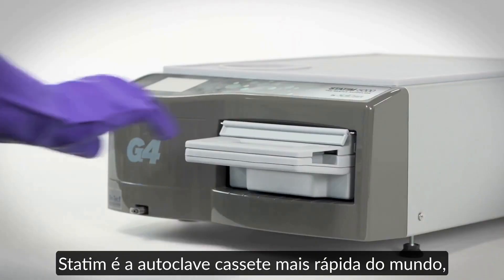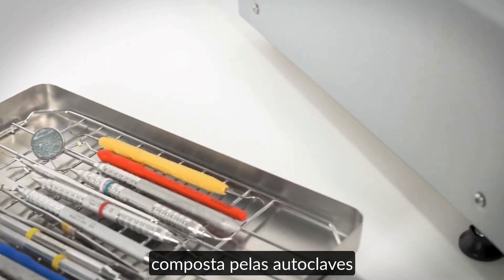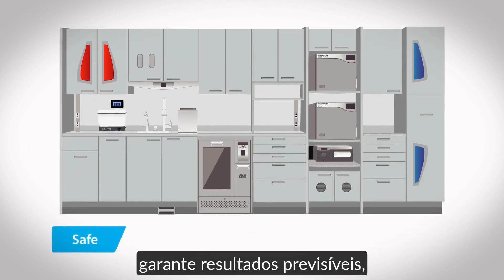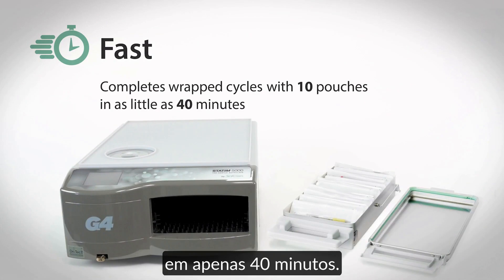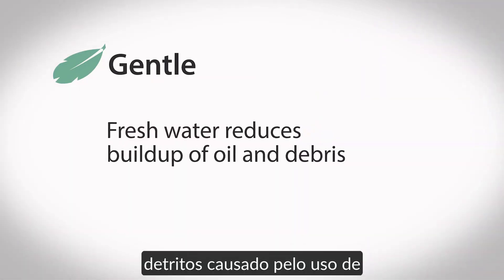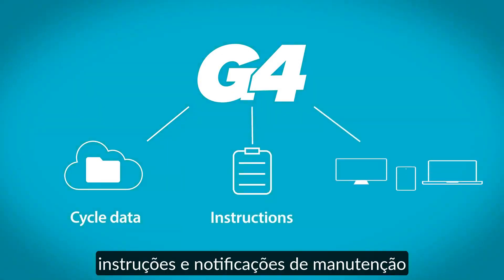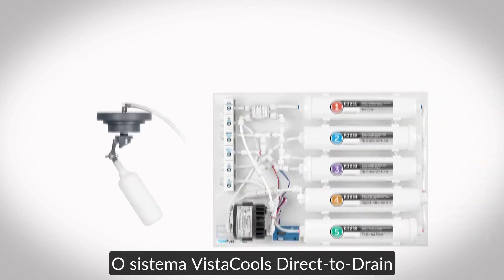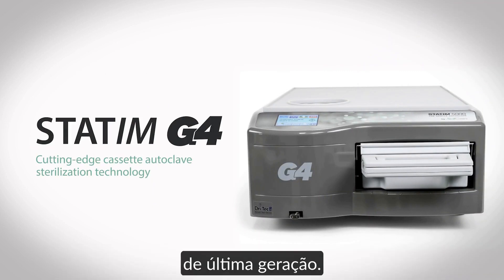Linha Statim® G4 5000 & 2000: Autoclaves Compactas e Eficientes!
A linha Statim® G4 5000 & 2000 é composta por autoclaves de mesa compactas, projetadas para oferecer elevados padrões de segurança e eficiência. Ideais para situações que exigem a esterilização rápida de cargas, essas autoclaves utilizam vapor proveniente de água destilada, garantindo ciclos rápidos com temperaturas entre 121 e 134°C.

A Autoclave Statim® possui um inovador sistema de Cassete® patenteado pela Scican. Este Cassete® multiuso funciona como câmara de esterilização, bandeja estéril de trabalho e caixa de transporte, proporcionando uma solução prática e versátil.

A geração de vapor na Statim® é feita exclusivamente com água destilada, eliminando o risco de oxidação ou corrosões iônicas nos instrumentais cirúrgicos. Seu sistema exclusivo de “remoção forçada do ar com injeção de vapor” remove 99,9% do ar do interior do Cassete®, permitindo um aquecimento e resfriamento rápidos. Isso diminui o tempo de exposição dos instrumentos a altas temperaturas e umidade, garantindo uma esterilização eficaz e segura.

Assista ao vídeo para saber mais sobre as vantagens e funcionalidades das autoclaves Statim® G4!